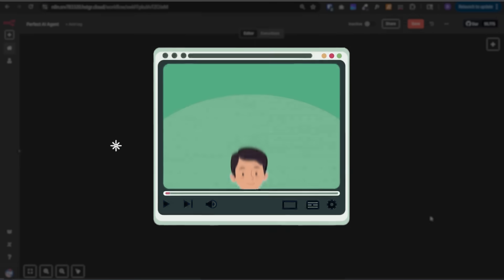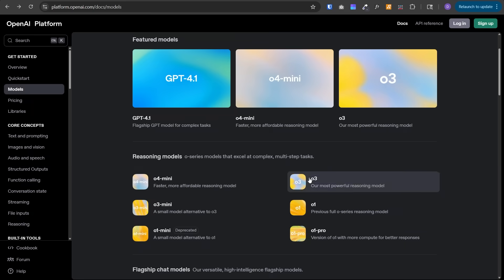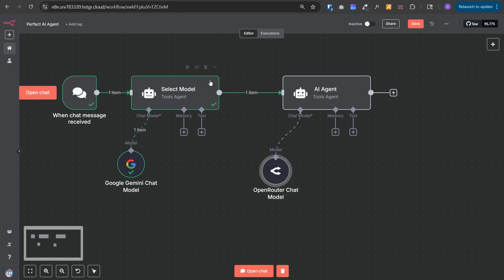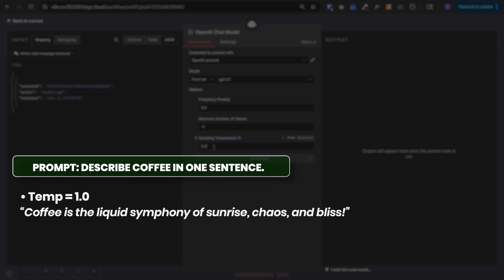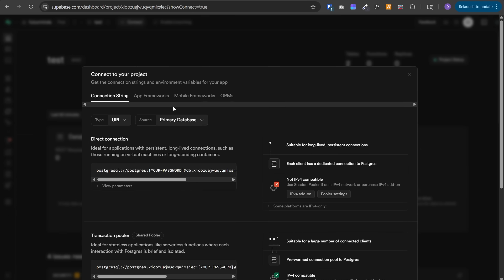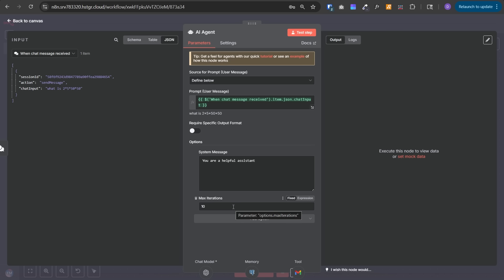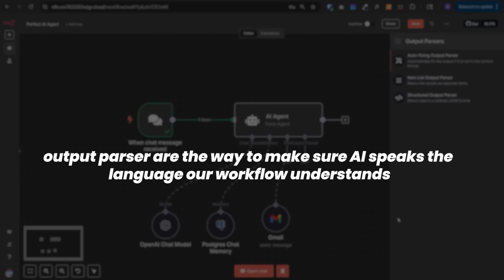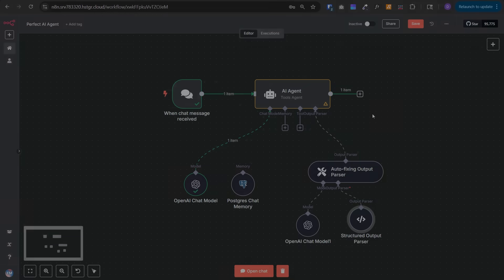Stop Hallucinations! Best n8n AI Agent Settings Explained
🚀 In this n8n ai agent tutorial you’ll learn how to build AI agent n8n workflows that actually work in production. We start from zero, then build ai agent n8n with model routing, Supabase memory, and the notorious n8n ai agent output parser combo (structured + auto-fixing).

Discover a better approach to creating effective AI agents; this video explains why just adding an AI agent node and some random tools isn't enough.  Learn the correct steps and best practices for creating AI agents that perform tasks in real-world scenarios with proper configuration of the n8n ai agent.  This ai agent tutorial gives you what you need to know to build effective agents.

⏱️  Timestamps:
00:00 Intro
00:48 Best LLM Selection
03:15 Dynamic selection of LLM
06:09 Best LLM Settings
09:26 Memory Settings
10:57 Tools Best Practices
12:08 Best AI Agent Settings
13:40 Best Prompt
14:57 Output Parsers

💡 Why watch?
Whether you need a simple chatbot or a complex automation, this video shows the exact agent-level and LLM-level settings—temperature, top-p, frequency penalties—and explains when to enable n8n ai agent structured output parser or switch to auto-fixing output parser n8n agent ai for bulletproof JSON.